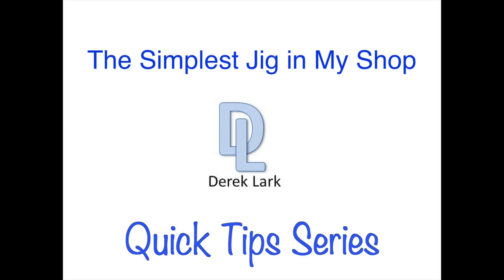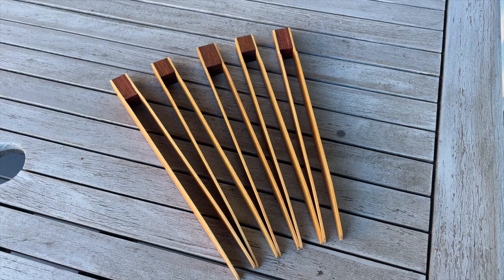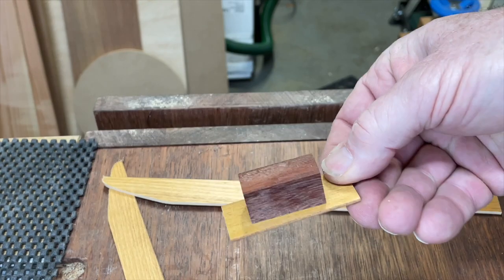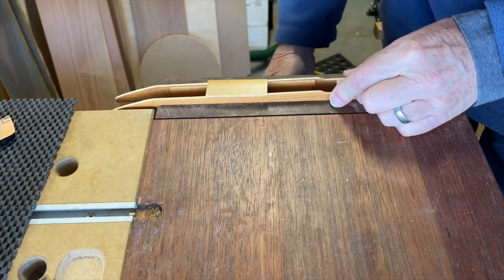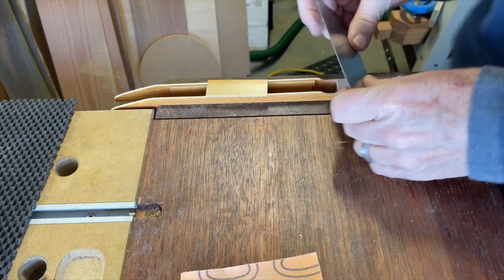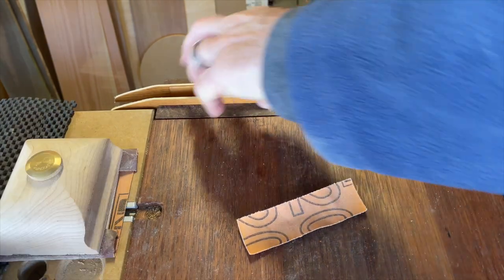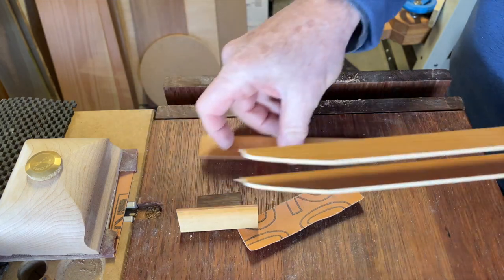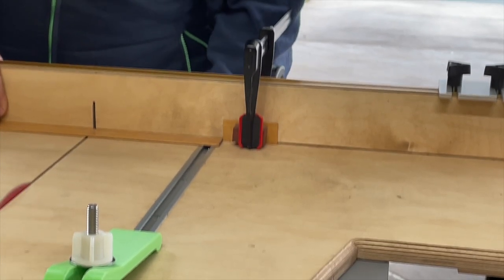Simple Jig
This is simplicity in jig making. A way around the classic vise handling and racking problem with small parts and uneven surfaces. And my WoodJigs21 competition entry.